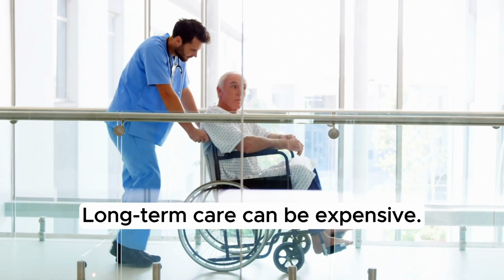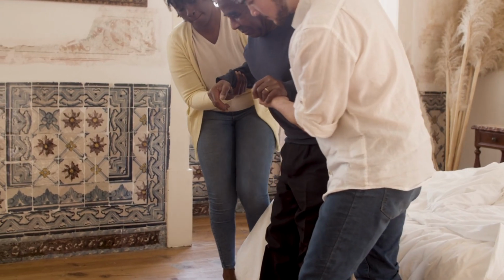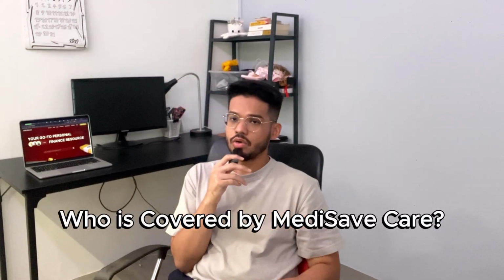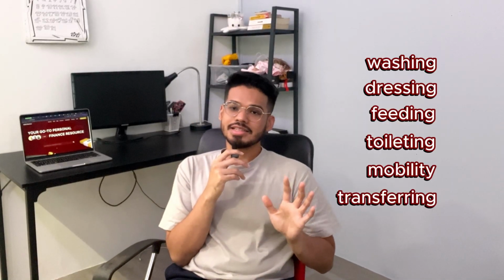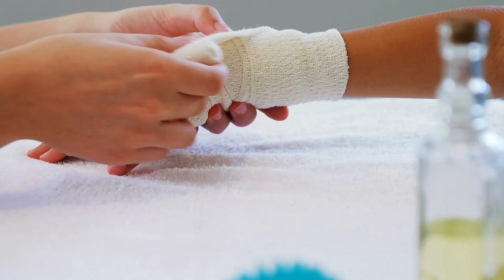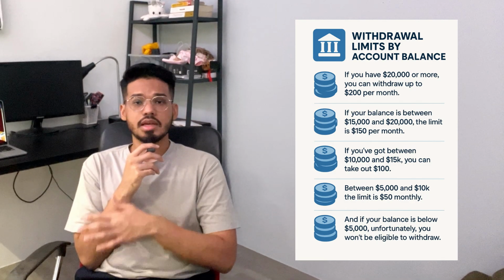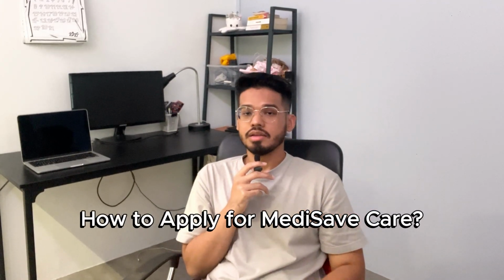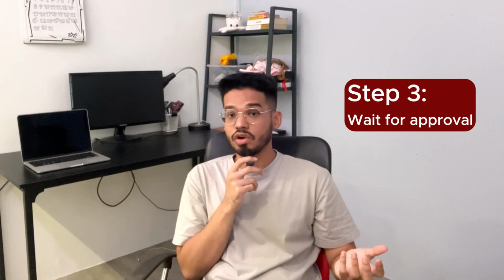MediSave Care Explained: Monthly Withdrawals for Long-Term Disability Support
Struggling with long-term care costs in Singapore?

If someone in your family is severely disabled, expenses like therapy, mobility aids, and nursing care can quickly add up.

Here’s the good news: You might be able to use your CPF MediSave savings to ease the burden—through a scheme called MediSave Care.

In this video, I break down what MediSave Care is, how much you can withdraw each month, who’s eligible, and how to apply step by step.

Perfect for caregivers or families planning ahead for long-term support.

Here’s What You’ll Learn in This Video:
 ✅ What MediSave Care is and how it works
 ✅ Who qualifies for monthly withdrawals
 ✅ What kind of expenses are covered
 ✅ How much you can withdraw based on your MediSave balance
 ✅ The full application process and assessment details
 ✅ How to use your spouse’s MediSave to boost your payouts

🕒 Chapter Video Timestamps
00:00 – Introduction: Why MediSave Care matters
00:40 – What is MediSave Care?
01:27 – Who is eligible?
02:30 – What can MediSave be used for?
03:27 – Monthly withdrawal amounts explained
04:11 – Tapping into your spouse’s MediSave
04:33 – How to apply for MediSave Care?
05:31 – Final thoughts: How it helps families

💡 Other ways we can help:
🔹 Talk to a trusted financial advisor – Need help with financial planning, investments, or insurance? Our advisors can help at no charge!

🔹 Financial planning spreadsheet (The Financial Toolkit) – Trusted by hundreds to better manage their money.